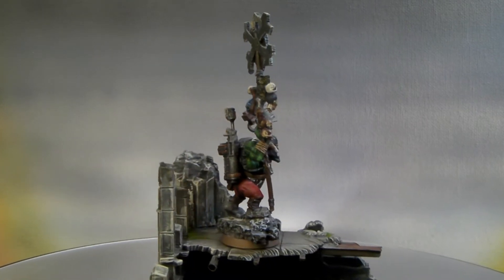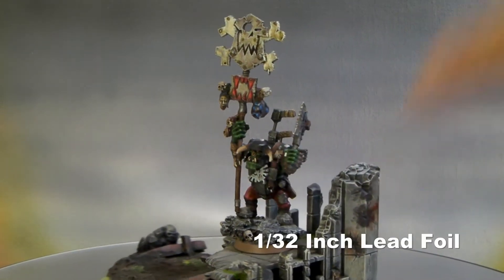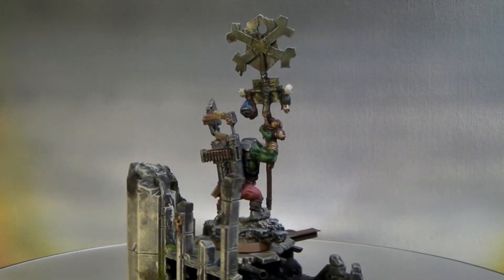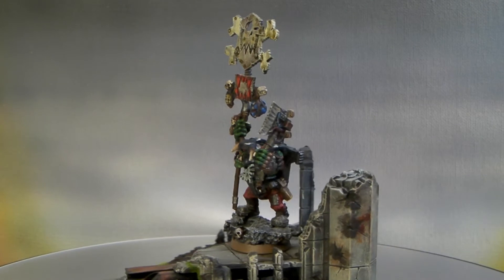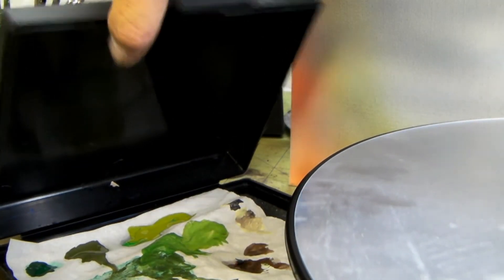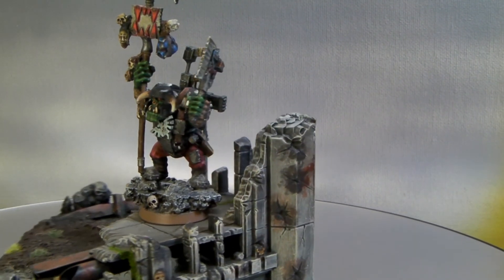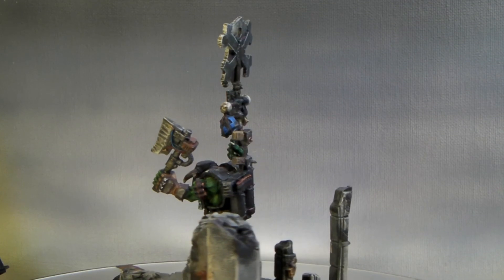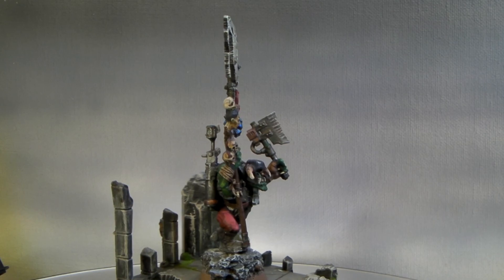Ork Nob Waagh Banner Custom Twin Linked Shoota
Almost done with clearing my desk. This video show cases an Ork Nob I rehabilitated from an EBay bits purchase. I put the Nob on a custom base, built a twin linked shoota out of boyz bits and basically gave the model a new paint job.